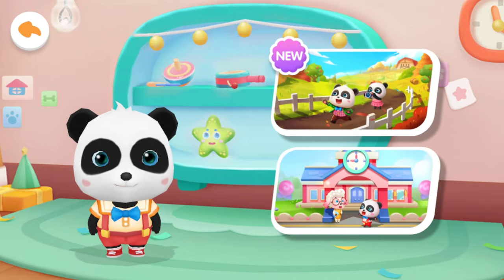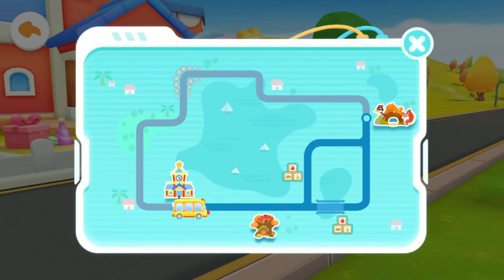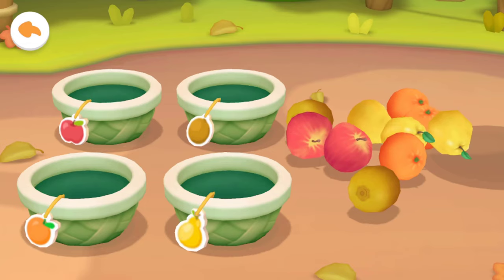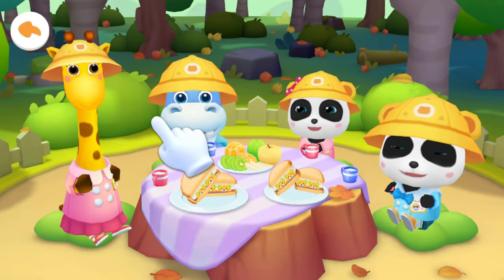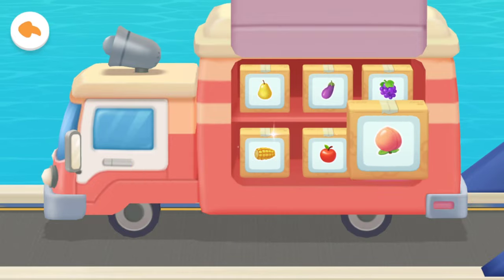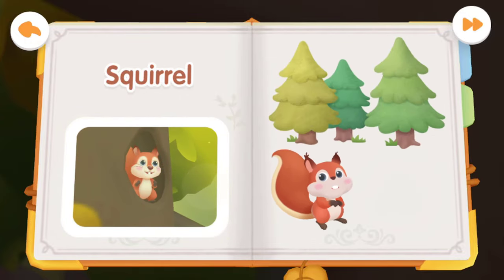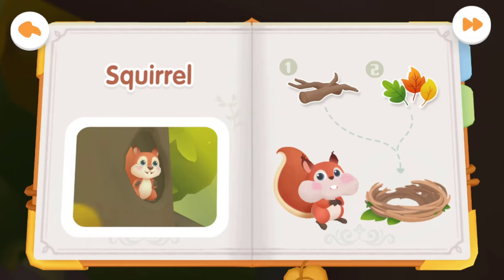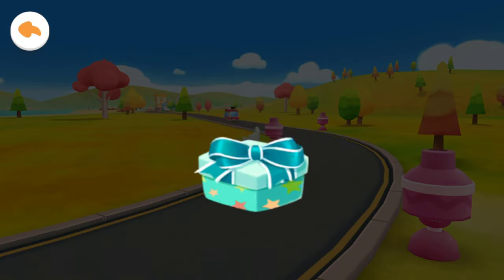Baby Panda's School Adventures - Join Kiki and Go Nature Trip With School Bus - Babybus Game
Get closer to nature with our school bus! Pick fresh fruit in the orchard and make delicious sandwiches! Venture into the forest and take pictures of the wild animals! This new trip gives you a chance to get close to nature and relax yourself completely! So just enjoy it!